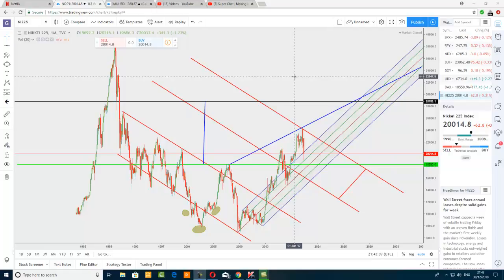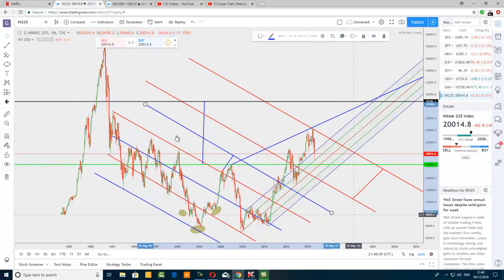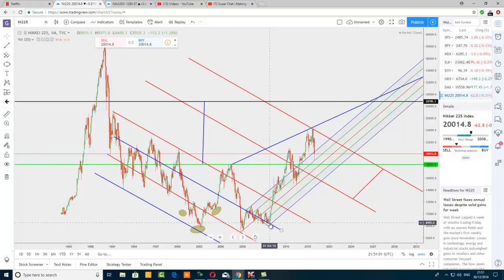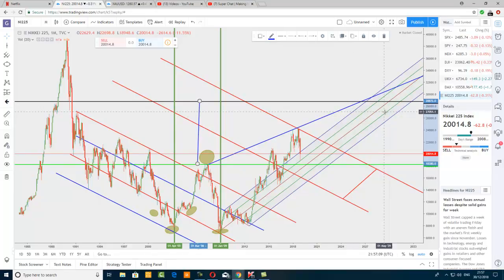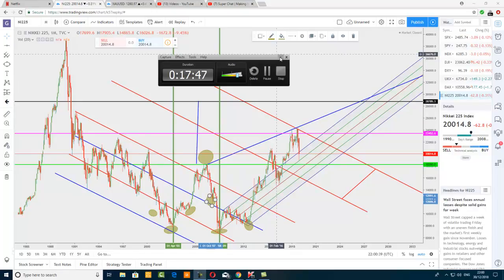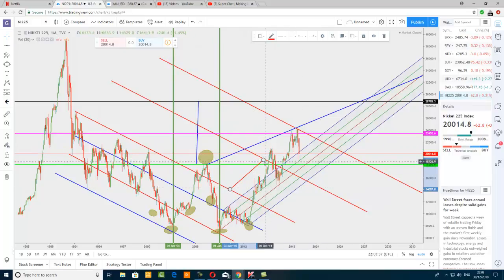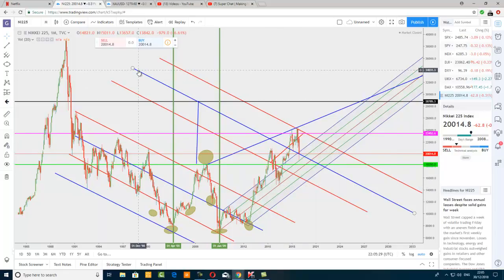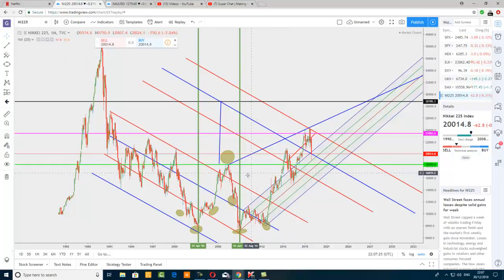24Elliottwaves Trader Maps Out NIKKEI 225 Index At The Start Of 2019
24Elliottwaves Trader Maps Out NIKKEI 225 Index At The Start Of 2019
He took NIKKEI 225 by the horns and applied the Elliott wave principle to map out the Elliott wave structures.  Things became clearer after he has done with NIKKEI 225.  You want to watch the
full length of this tutorial even if you are not a Japanese to understand everything.

You may start right away.